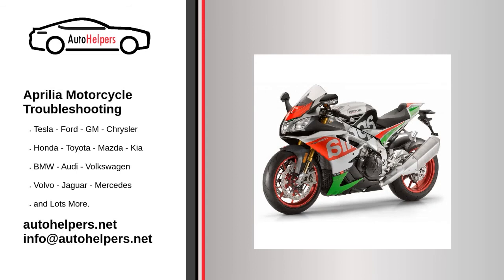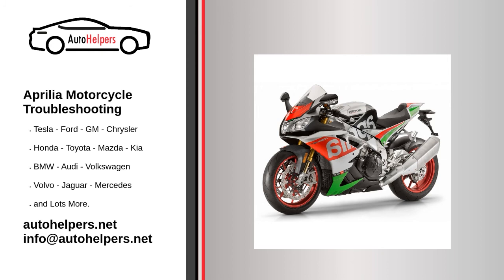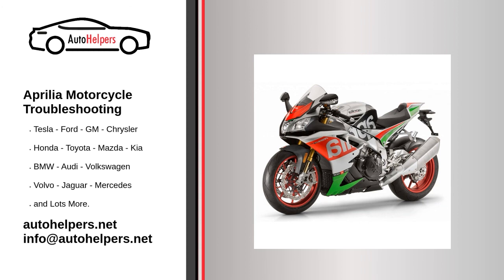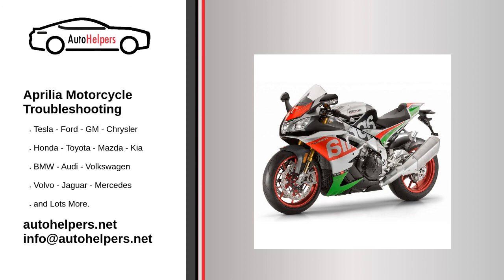Aprilia Motorcycle Troubleshooting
If you're looking for help fixing your Aprilia Motorcycle, look no further! Our comprehensive Aprilia Motorcycle Troubleshooting guide will explain common issues, provide tips, and show you how to read your model's error codes.